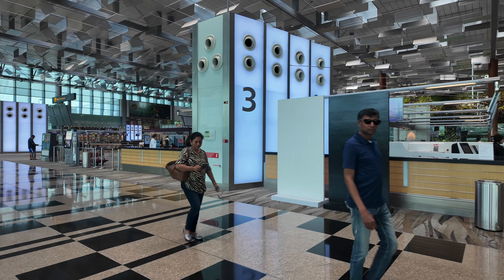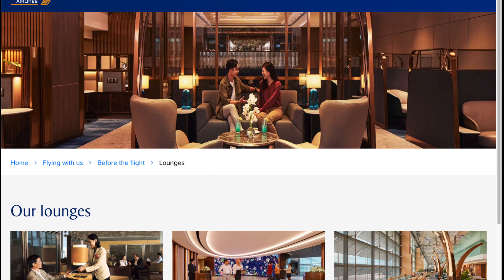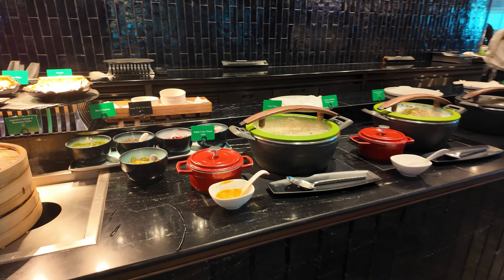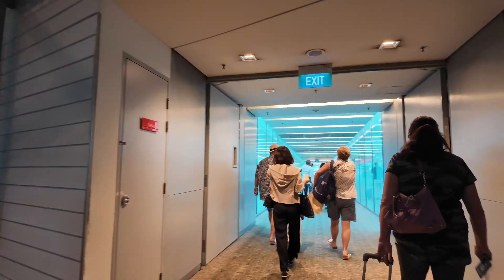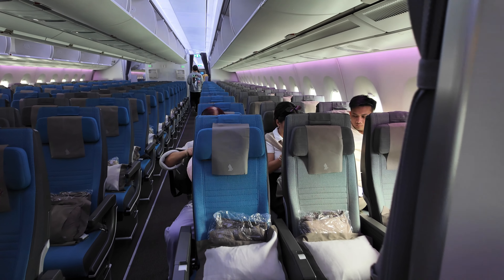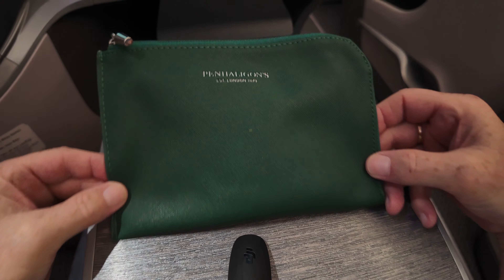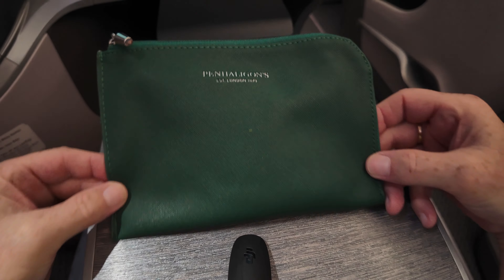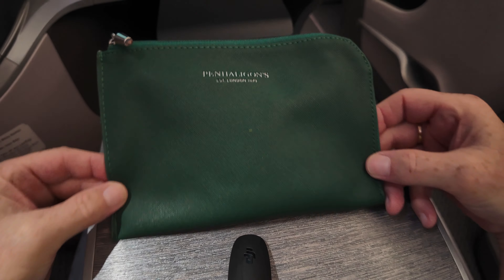Singapore Airlines A350-900 Business Class - SQ494 Singapore to Dubai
Review of Singapore Airlines Business Class flight BSQ494 from Singapore (SIN) to Dubai, UAE (DXB). Includes general flight information, lounges, on-board service, seat and cabin review, etc.
Check out the channel for additional flight and travel reviews.

Chapters:

00:00 - 00:20  Introduction
00:20 - 01:00  Flight Information
01:00 - 01:40  Check-In
01:40 - 04:55  The SilverKris Lounge
04:55 - 06:00  Boarding
06:00 - 06:50  Cabin Overview
06:50 - 08:05  Seat Tour
08:05 - 08:35  Amenities
08:35 - 10:25  Dining
10:25 - 11:25  In-Flight Entertainment
11:25 - 11:55  The Flat-Bed Seat
11:55 - 13:10  Arrival
13:10 - 13:45  Price
13:45 - 14:25  Conclusions/Wrap-up

Recording Equipment
DJI Pocket 3 Gimbal Camera